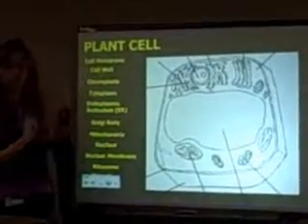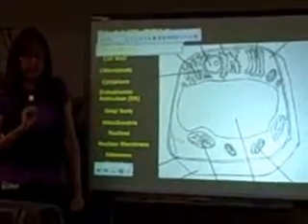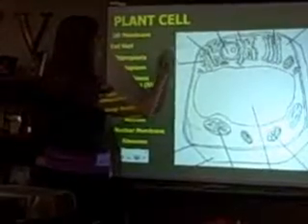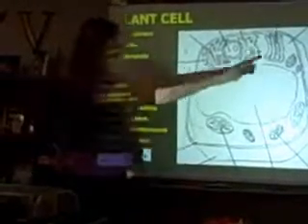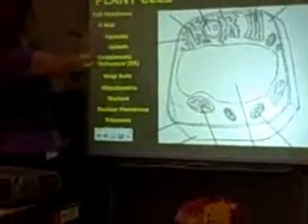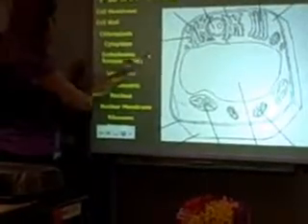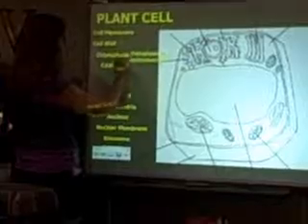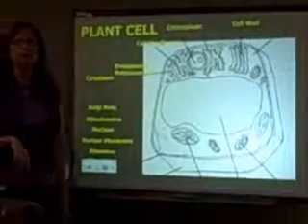SMART_Ordering_Locking_Jayne_Germany.wmv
Jayne Germany, an instructional technologist in Lewisville, Texas, discusses SMART Board tips for creating interactive activities for students.